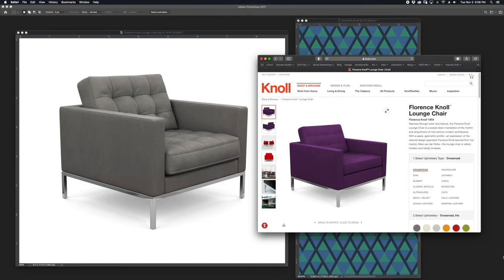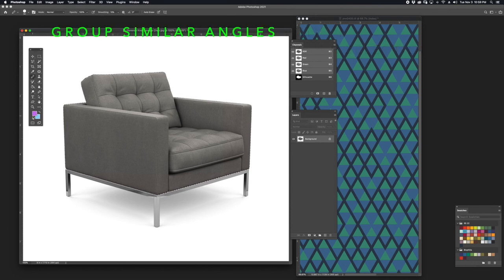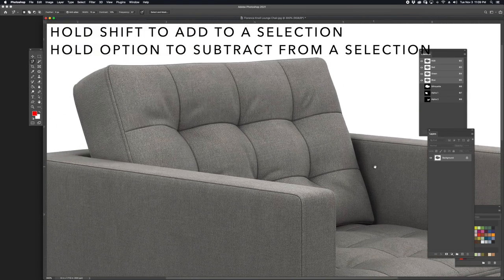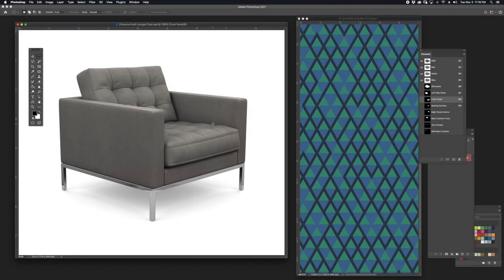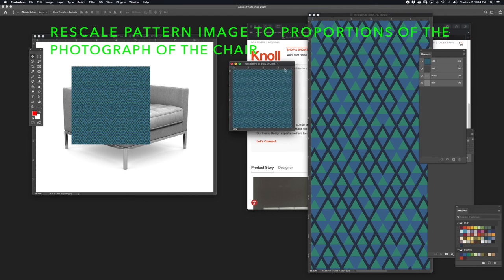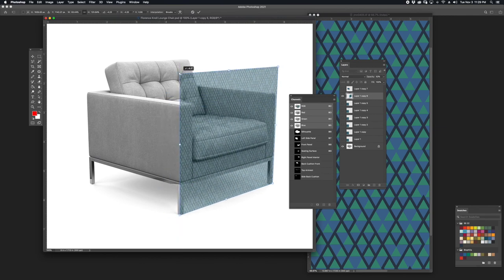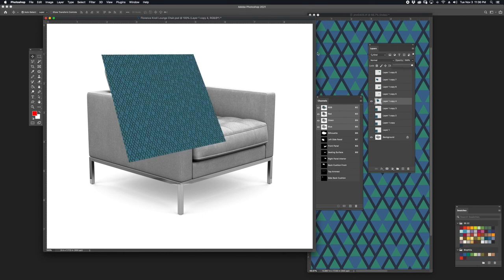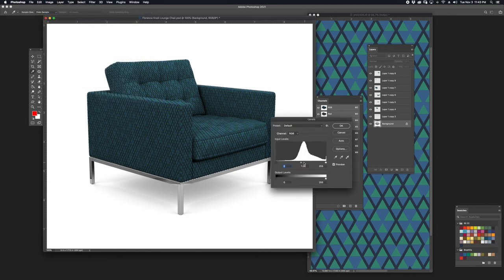Photoshop for Textile Design | How to Texture Map in Perspective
In this video we will use Photoshop to create pattern overlays in perspective as a means to showcase our print and pattern designs on the surface of an object. This process is also known as texture mapping; where a 2D surface is digitally wrapped around a 3D object.

PHOTOSHOP HOT KEYS
Undo | Command + Z
Copy | Command + C
Paste | Command + V
Select All | Command + A
Deselect | Command + D
Levels | Command + L
Curves | Command + M
Zoom In | Command + + (plus sign)
Zoom Out | Command + - (minus sign)
Rulers | Command + R Hide
Guides | Command + ; (semicolon) Create a
New File | Command + N
Free Transform | Command + T
Hand Tool | Spacebar or H
Eyedropper Using a Coloring Tool | option
Eyedropper | I
To Add to Selections | Shift
To Delete from Selections | Option
Invert | Command + Shift + I